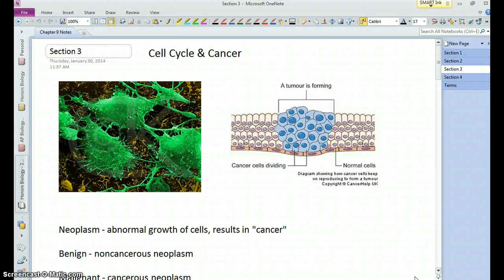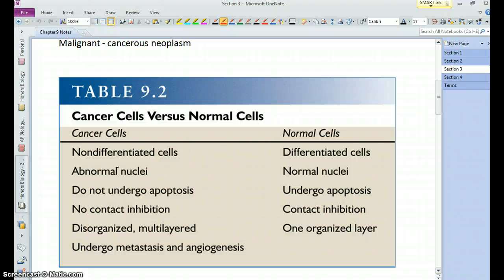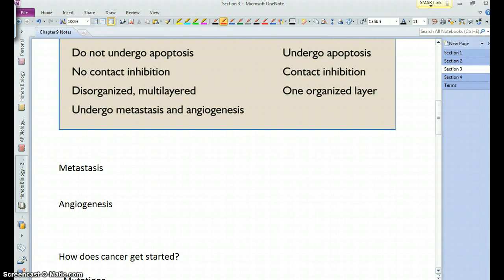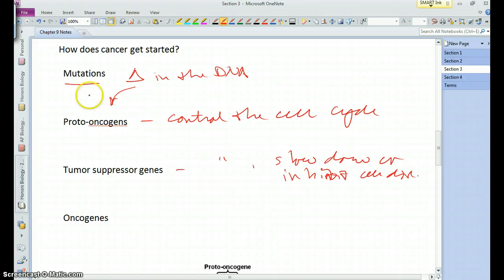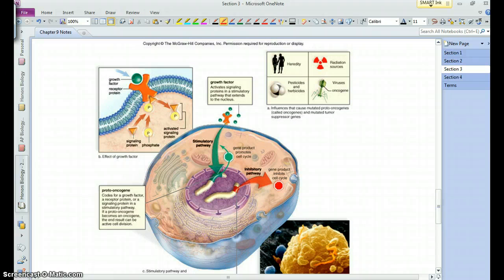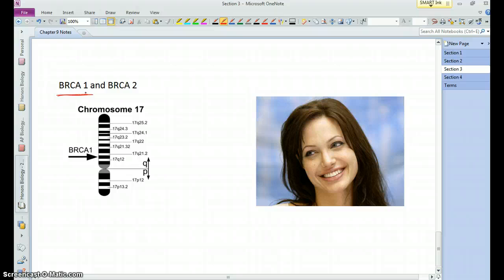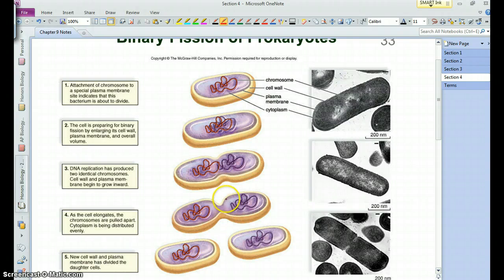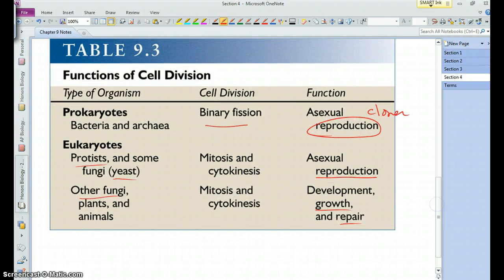Chapter 9, Sections 3 & 4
Discussion of cancer and binary fission